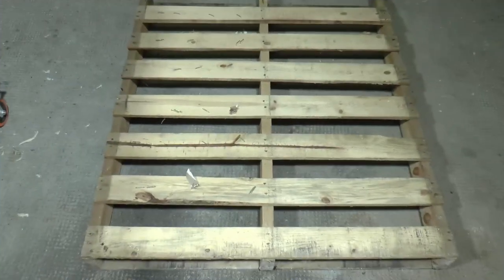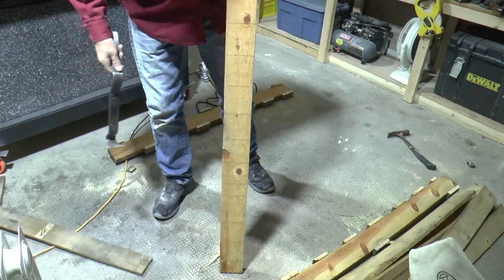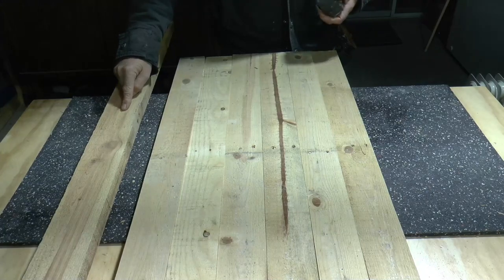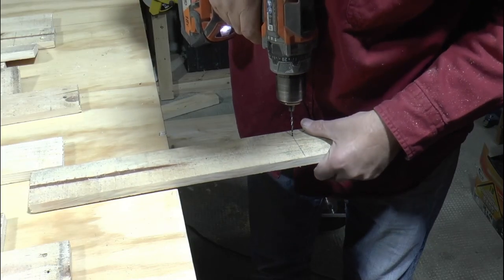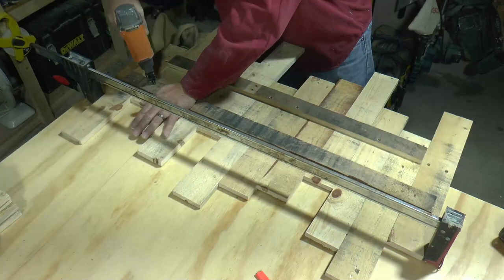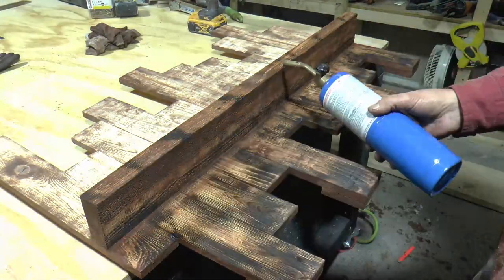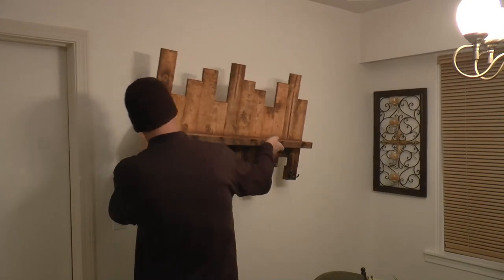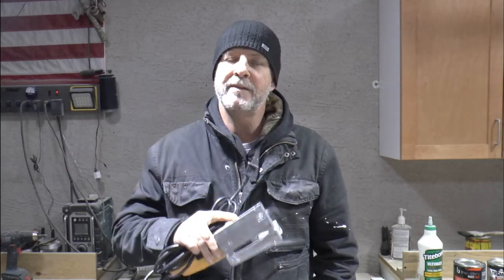"TURN PALLETS INTO PROFIT!"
In this video I'm taking this pallet and turning it into profit with this easy to build DIY Coat rack
We also put the Rotorazer platinum 7 in 1 versatile circular saw to the test. check it out here
Save $40 on the new Rotorazer Platinum 7 in 1 saw
Great for any DIYer

Keep inspiring us with your DIY creations
Send us your builds, we'll show them off (new email)

We appreciate any and all support of our channel, Thank you.

The best of safety gear, great for any stocking stuffer DIYer
Best dust masks:

My shop tools:

Miter saws:
Orbital sanders:
Table saw: